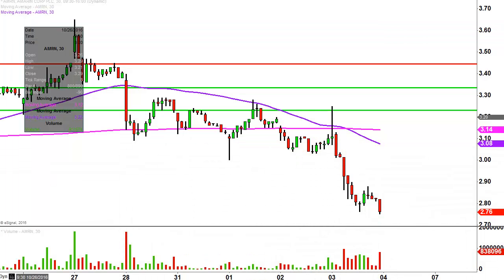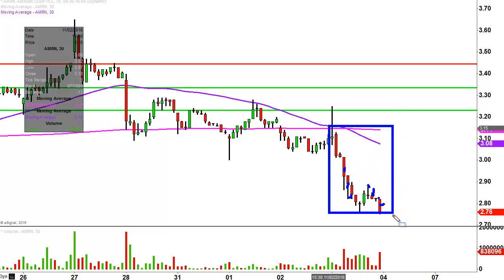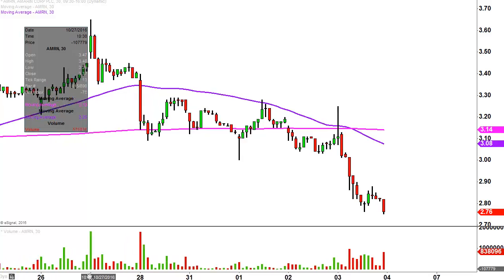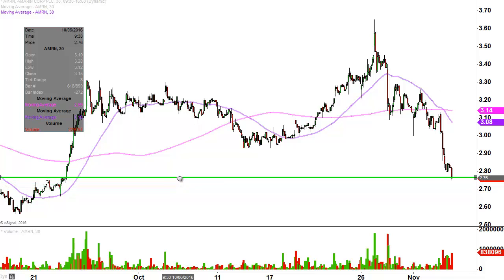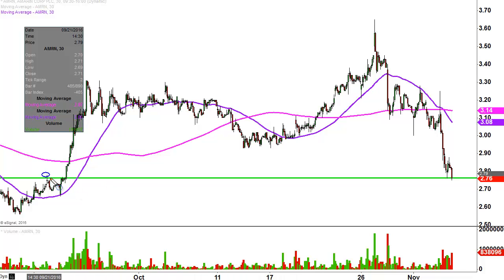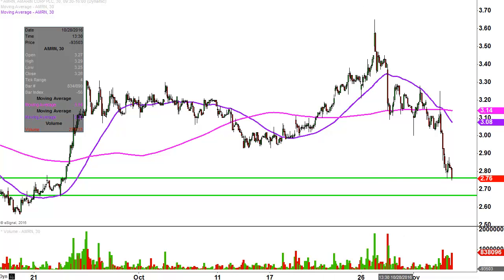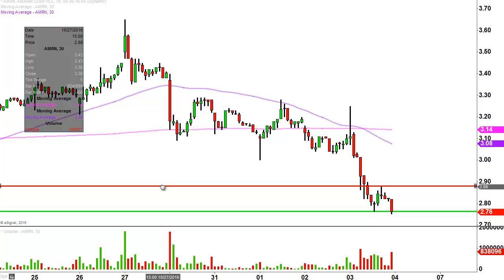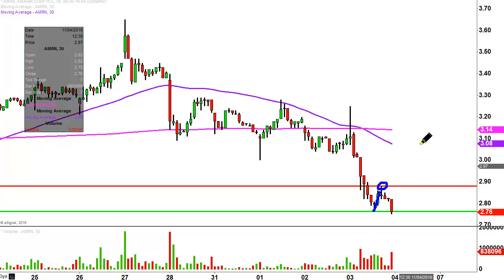Amarin Corp PLC - AMRN Stock Chart Technical Analysis for 11-03-16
Learn how to read stock charts and identify technical patterns as ClayTrader does a quick stock chart review on Amarin Corp PLC (AMRN).